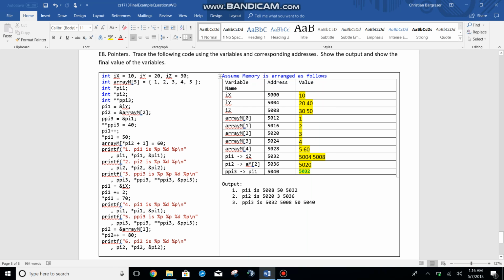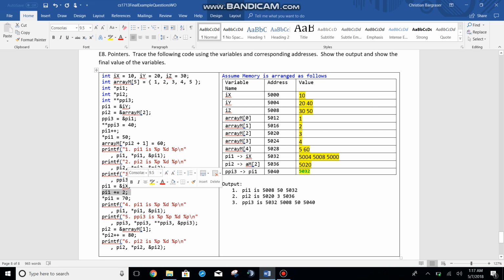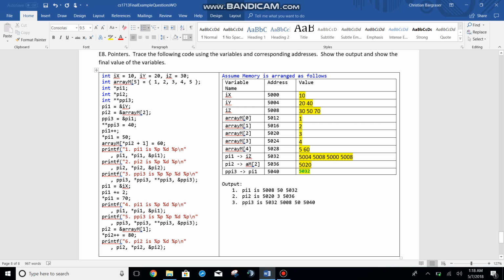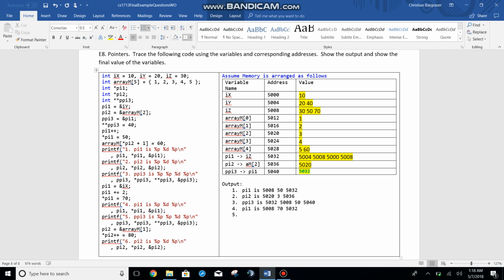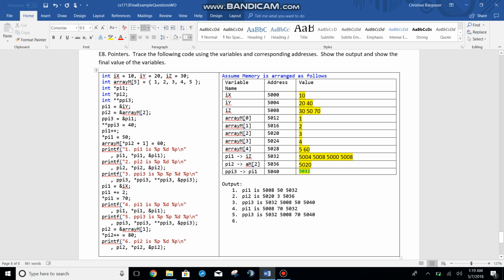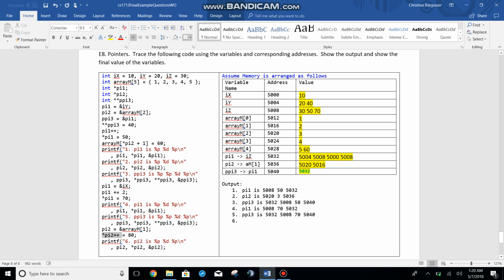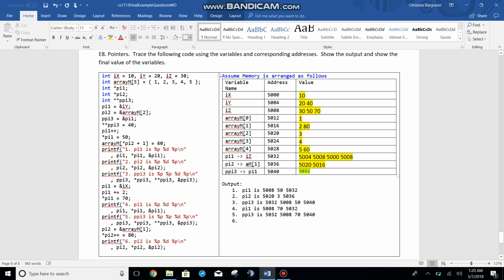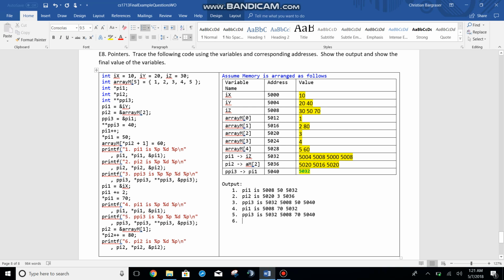Pointers Example Part 2